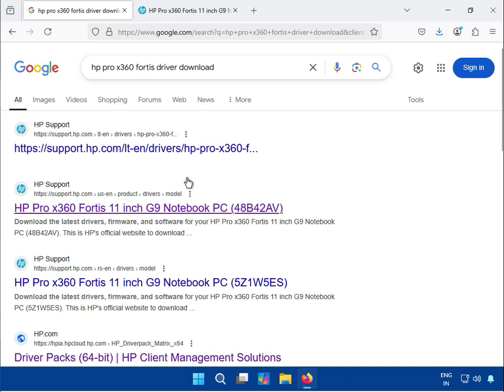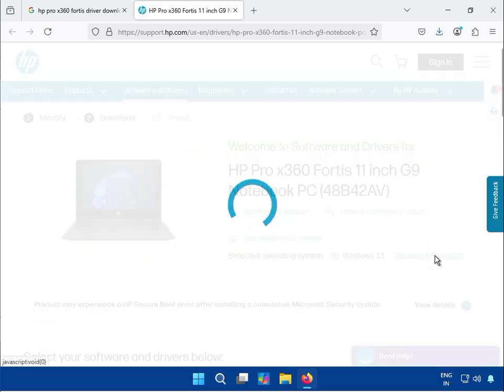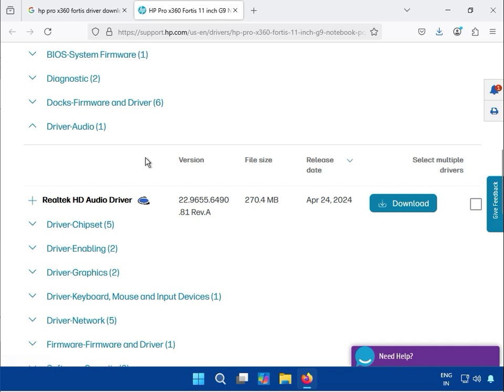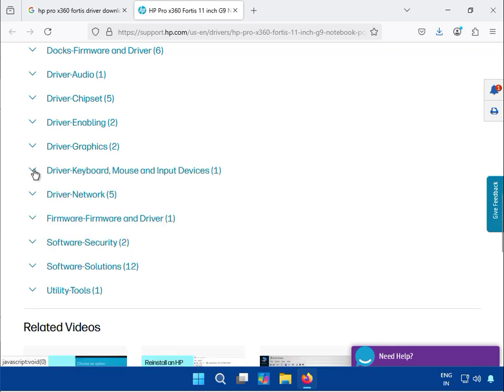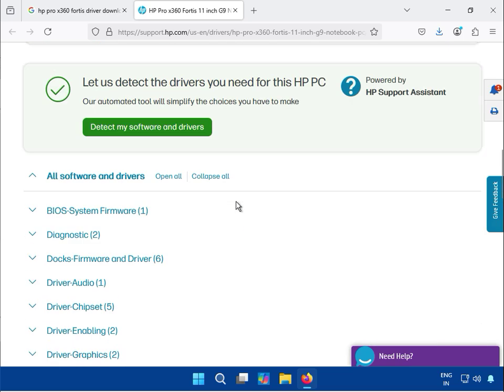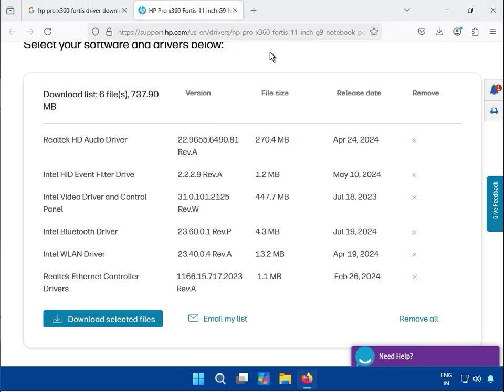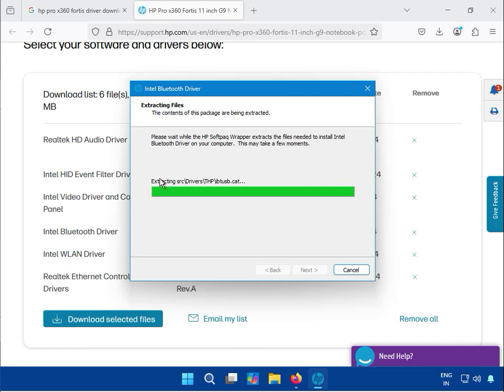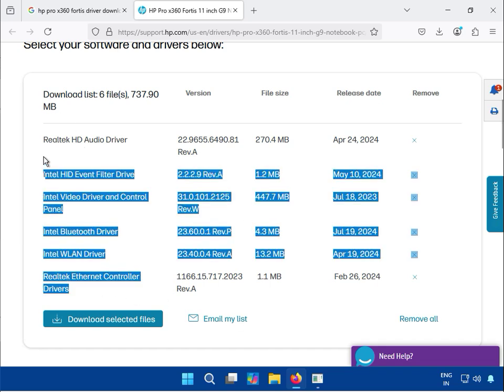HP Pro x360 Fortis – Download & Install Drivers for Windows 10/11